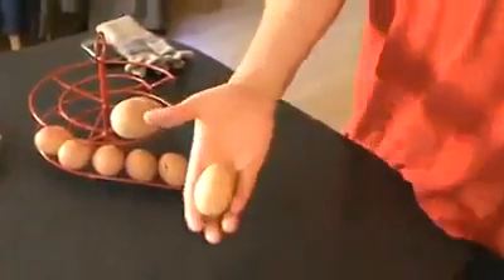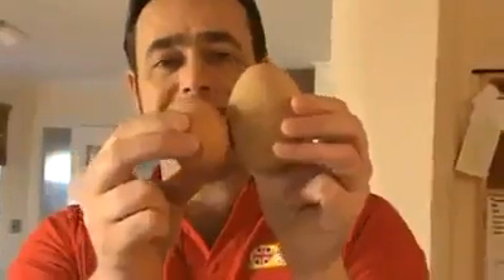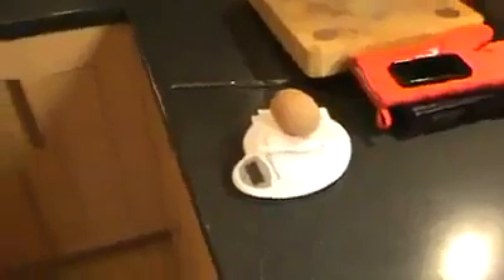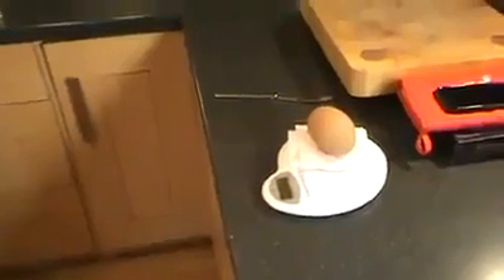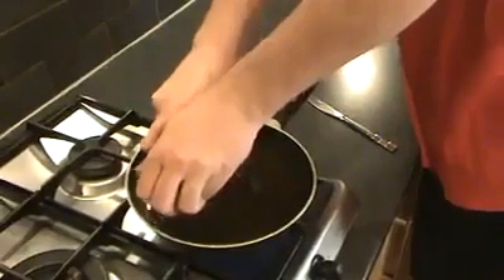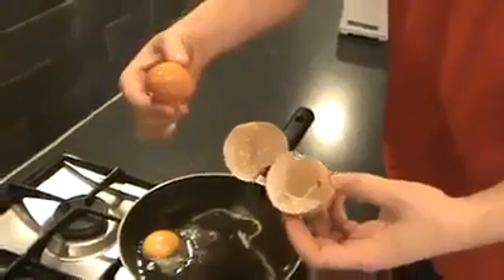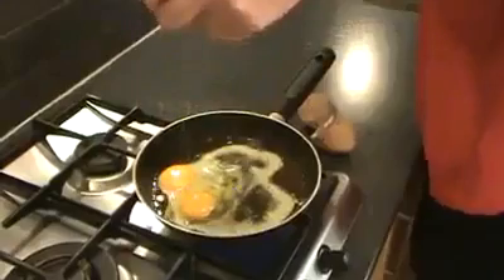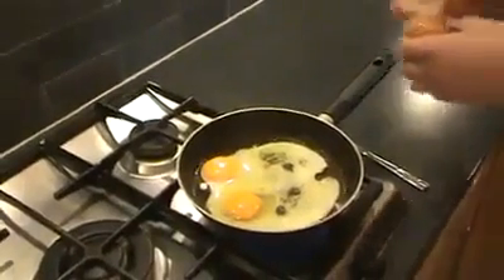An Extra Ordinary Egg